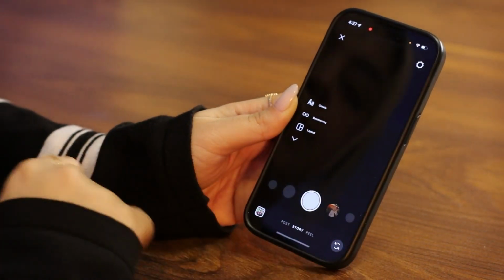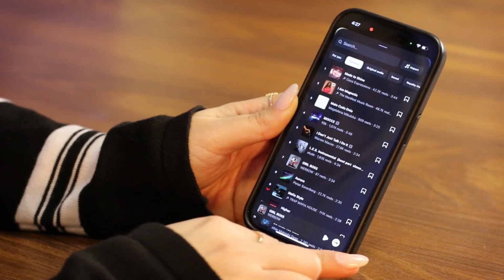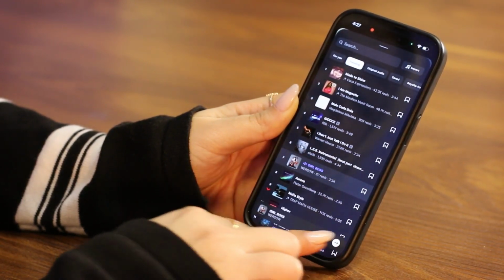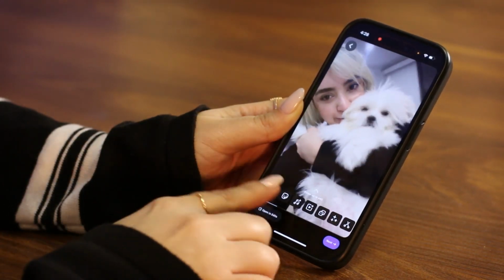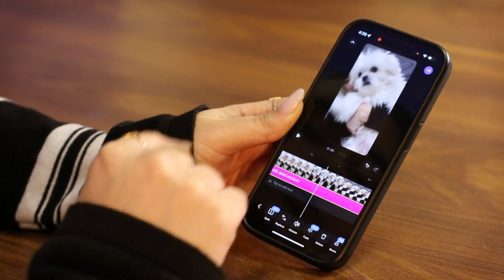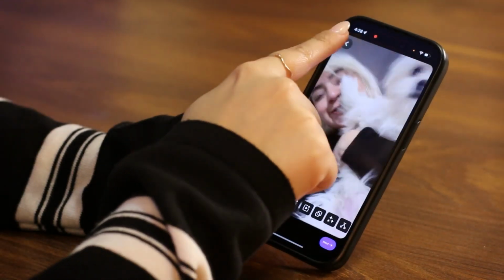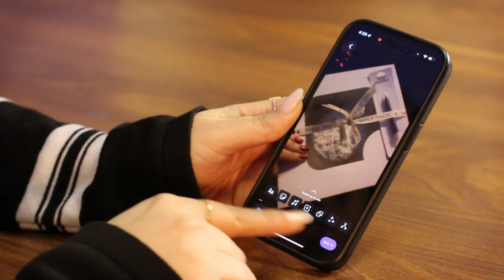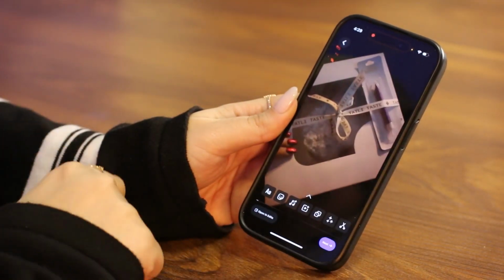2 Ways To Add Music To Instagram Reels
“Want to add music to your Instagram Reels? 🎵

Whether you're creating a new Reel or editing an existing video, there are multiple ways to add the perfect soundtrack.

In this video:
✔ 2 easy ways to add music to Instagram Reels
✔ How to use Instagram’s music library
✔ How to add music from your own video
✔ Quick and simple steps